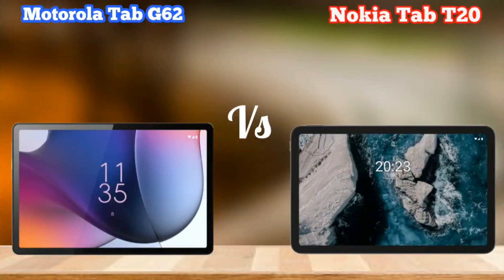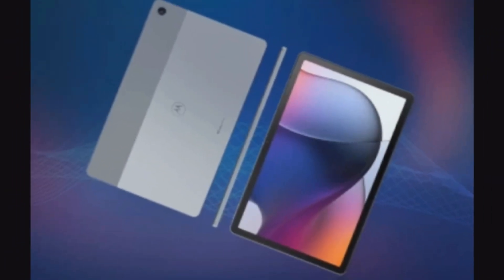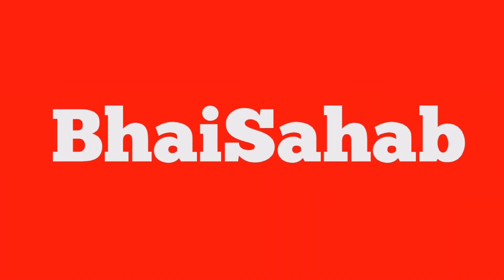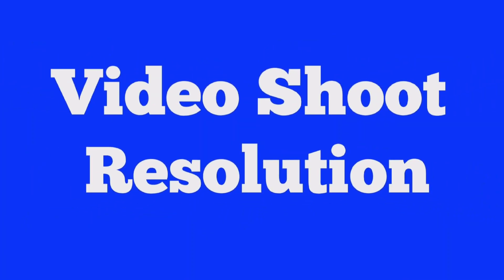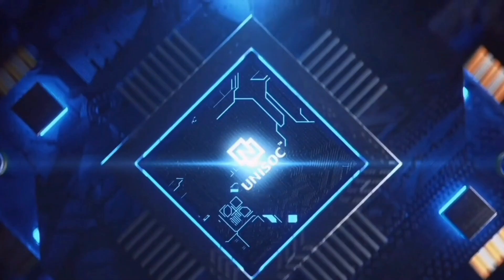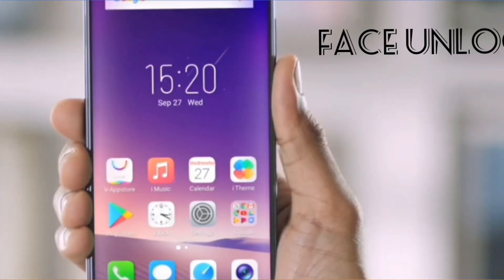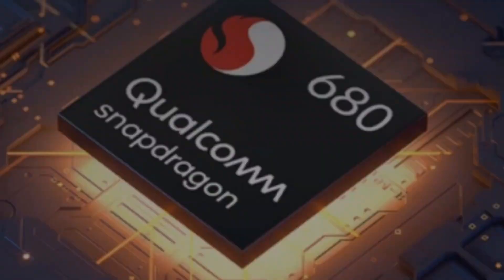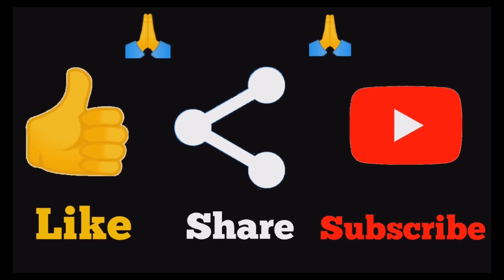Motorola Tab G62 | G62 Tab Moto | Nokia Tab T20 Honest Openion | Best Tab Under 17000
About Video-
Dosto, iss video me hamne Motorola Tab G62 and Nokia Tab T20 ka Review kiya hai & Honest Openion bhe Diya hai. Plus Baat Ki Hai Ke App ke leye 17000 me konsa best tab h. Ummeed krta hu ke video pasand aaige.

Queries Solved-
1). Motorola Tab G62 Review.
2). Moto Tab G62 First Look.
3). Unisoc T610 Processor.
4). Nokia T20 Tablet Specs.
5). Motorola Tab G62 vs Nokia Tab T20.

If You Want To Help This Channel, Buy Anything 🙏 🙏🙏
Amazon Buy